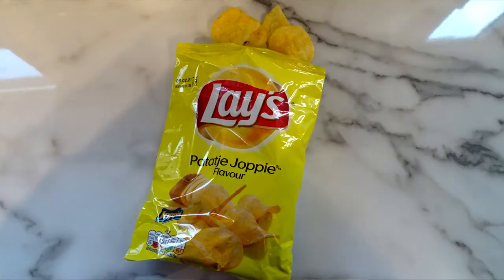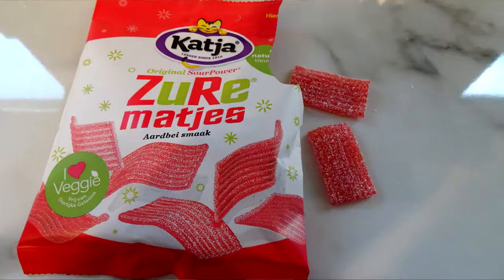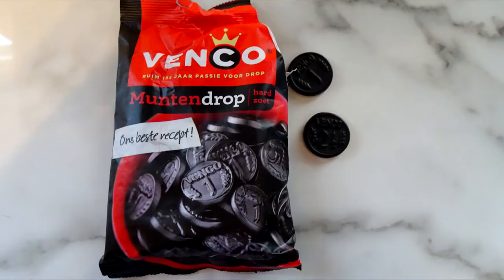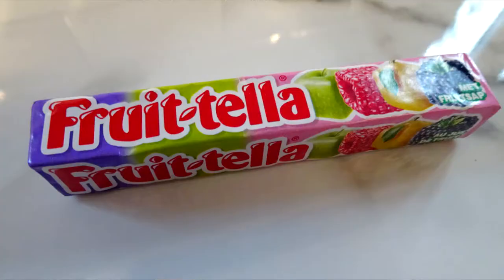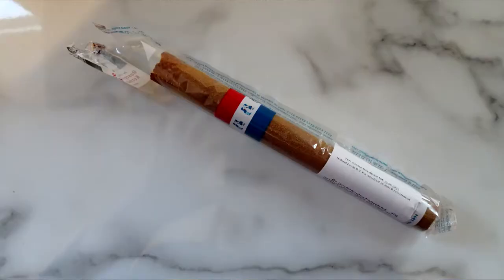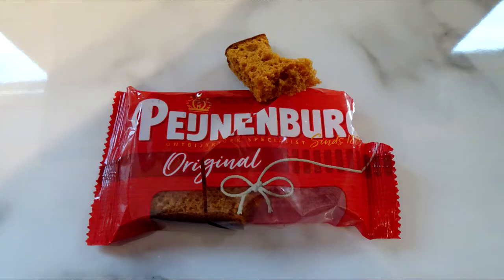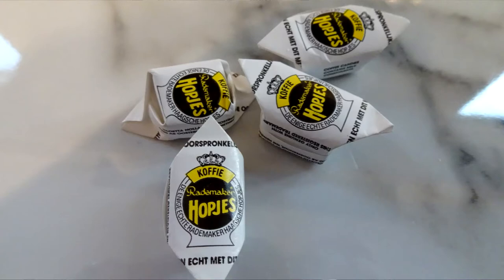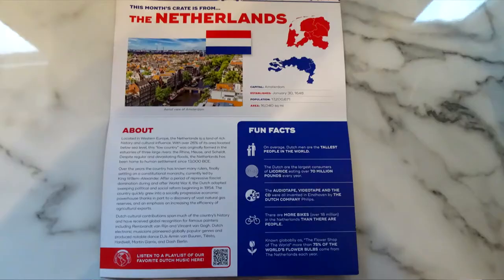Snack Crate - Unboxing and Tasting - We Try snacks and treats from a random location!